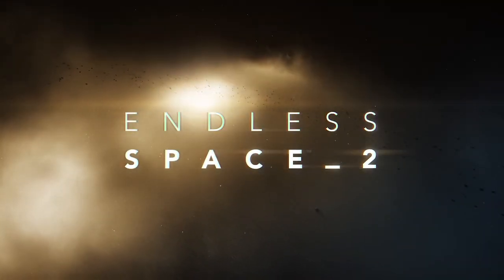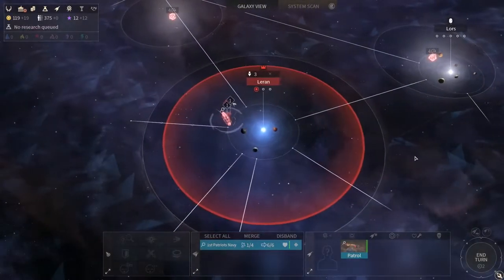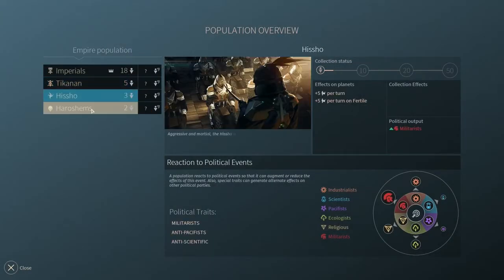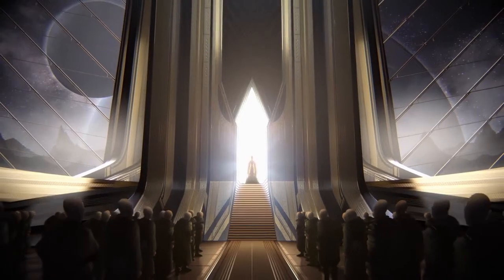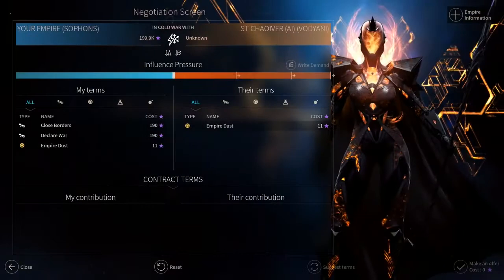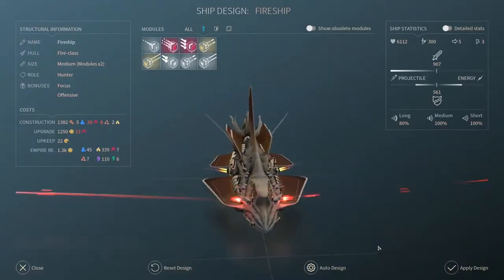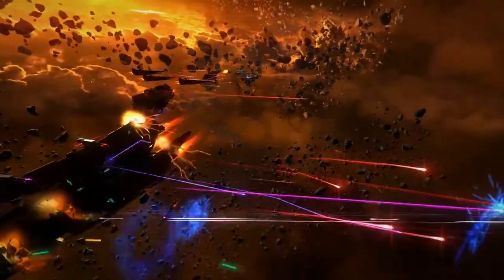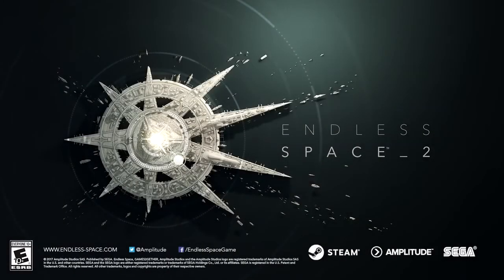Endless Space 2 Launches Free Galactic Statecraft Update and Free Weekend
Don't make any plans this weekend! Endless Space 2 is playable for FREE on Steam starting now until Nov 20 (10am PST / 6pm GMT / 7pm CET). We've added some extra topping with a PLAY-TO-WIN Community Challenge and a huge FREE Update!

FREE WEEKEND

If you're new to grand strategy games, this is a one-time opportunity jump into it now with one of the best and most accessible games of the genre! If you're a strategy games veteran and have not played this game yet, don't leave an opening for other strategy lovers to make fun of your oversight! Head to STEAM and try it now, and by the way, if you like what you see, you can grab the game for half the price (wink wink nudge nudge).

Here's a video in case you're curious about the game: LINK

Already an ES2 player? We've got you covered! Here at Amplitude, a Free Weekend always comes with a PLAY-TO-WIN Community Challenge! The more players try the game during the Steam Free Weekend, the bigger an upcoming Free DLC gets! Here's a link to see the rewards and follow the progress

FREE UPDATE

Nope, we're not done yet! Endless Space 2 owners will be glad to know we've listened to their wishes and released a huge Free Update called Galactic Statecraft which includes a revamped diplomacy system, improved alliances tools, pirate lairs, orbital stations, endgame visual improvements, new game events and a hall of fame to keep track of your campaign performances!